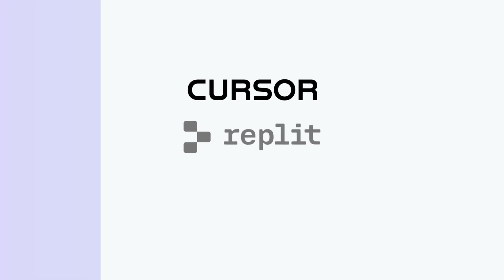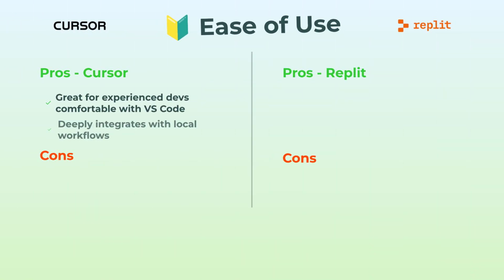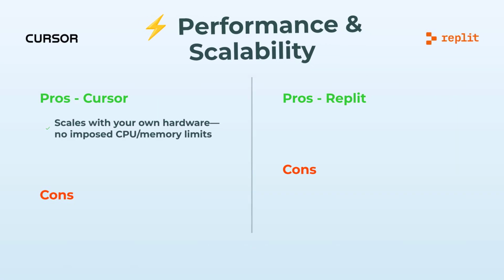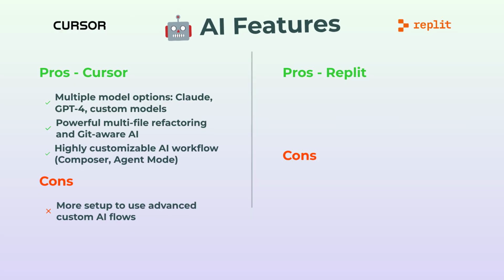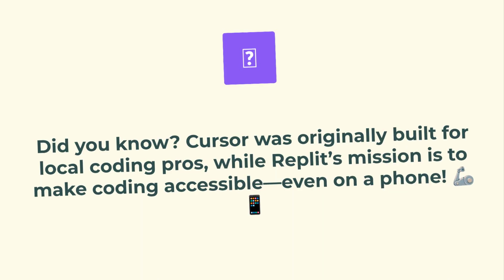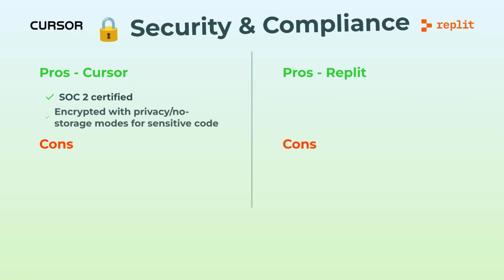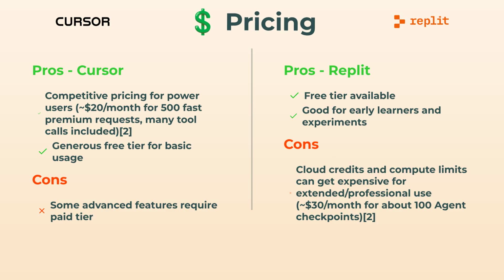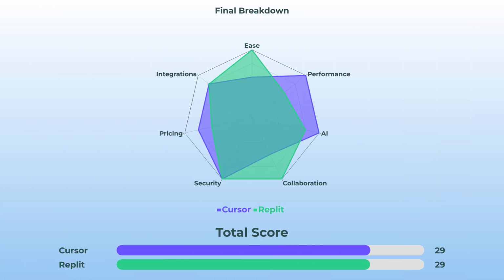Cursor VS Replit Comparison - Which one is Better?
☑ Watched the video
☐ Liked?

The description of this video may contain affiliate links, which means that if you buy one of the products that we recommend, we’ll receive a small commission without any additional cost for you. Thank you for the support!